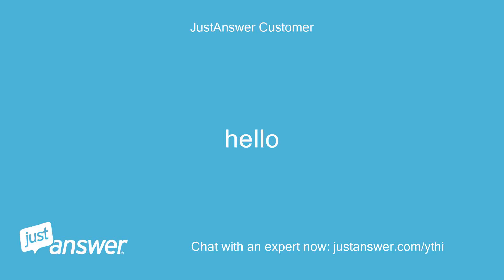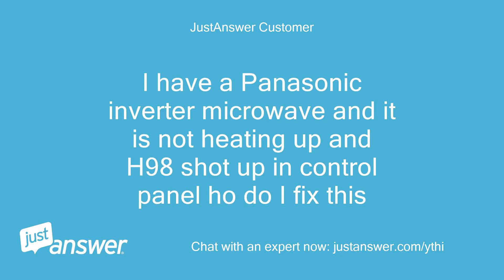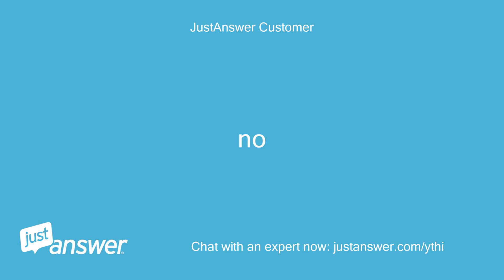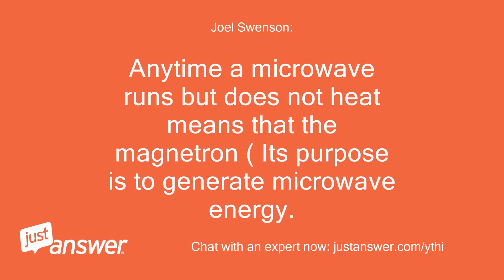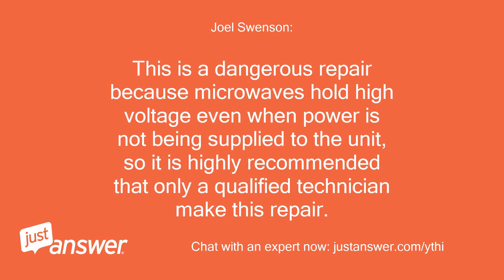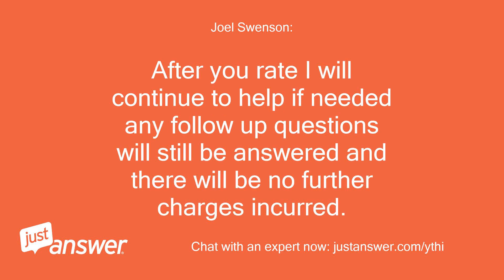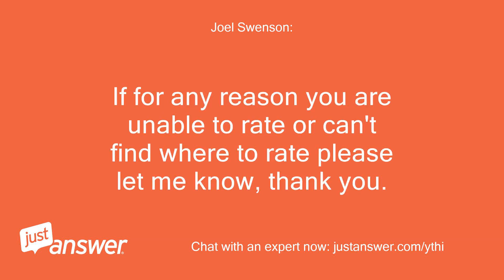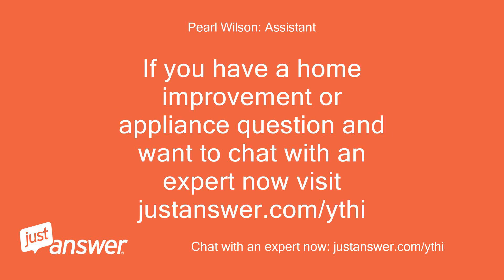I have a Panasonic inverter microwave and it is not heating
JustAnswer Customer: hello
Pearl Wilson: Assistant: Hello.
Pearl Wilson: Assistant: What seems to be the problem?
JustAnswer Customer: I have a Panasonic inverter microwave and it is not heating up and H98 shot up in control panel ho do I fix this
Pearl Wilson: Assistant: What's the make/model of your device?
JustAnswer Customer: genius 1250w model number nn-sn968
Pearl Wilson: Assistant: What troubleshooting have you tried?
JustAnswer Customer: just since the weekend I have unplugged it and plugged it back in a couple times
Pearl Wilson: Assistant: Anything else you want the electronics expert to know before I connect you?
Joel Swenson: : Hello sorry to hear you are having trouble, I'm Joel and will be glad to help you today.
Joel Swenson: : The H98 error means there has been a critical failure of the heating system on the unit, the fact its running and doing everything it should besides heat means the magnetron has failed.
Joel Swenson: : Anytime a microwave runs but does not heat means that the magnetron ( Its purpose is to generate microwave energy.
Joel Swenson: : The high-voltage components accomplish this by stepping up AC line voltage to high voltage, which is then changed to an even higher DC voltage.
Joel Swenson: : This DC power is then converted to the RF energy that cooks the food.) has failed and will have to be replaced.
Joel Swenson: : This is a dangerous repair because microwaves hold high voltage even when power is not being supplied to the unit, so it is highly recommended that only a qualified technician make this repair.
Joel Swenson: : The magnetron and also the diode that will need to be replaced usually run in the range of 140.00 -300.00 just in parts depending on the model.
Joel Swenson: : If you would still like the attempt this repair yourself let me know and I will send you the replacement part numbers for the parts you will need to repair it, thanks.
Joel Swenson: : After you rate I will continue to help if needed any follow up questions will still be answered and there will be no further charges incurred.
Joel Swenson: : Please keep in mind we experts that take the time to help you are not compensated for our time unless you rate so its very important that you rate even though it may seem like a unnecessary hassle to you so please do not put this off and just take a moment to take care of this.
Joel Swenson: : If for any reason you are unable to rate or can't find where to rate please let me know, thank you.
JustAnswer Customer: its probably cheaper for me to get a new one
Joel Swenson: : yes it would be cheaper to replace than to have it repaired unfortunately, sorry for the bad news.
JustAnswer Customer: thank you for all your hlp
Joel Swenson: : you are welcome, thank you for the rating and for using JA!